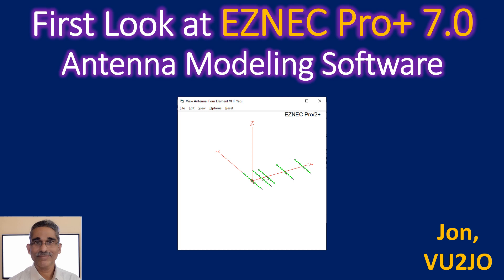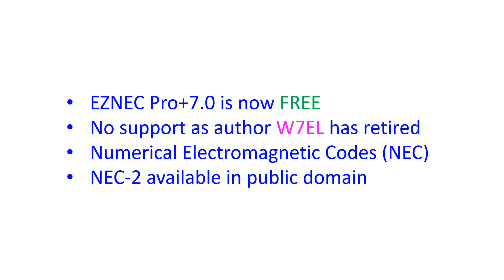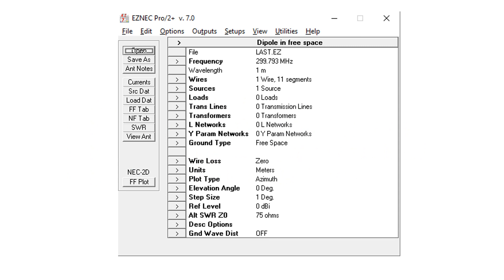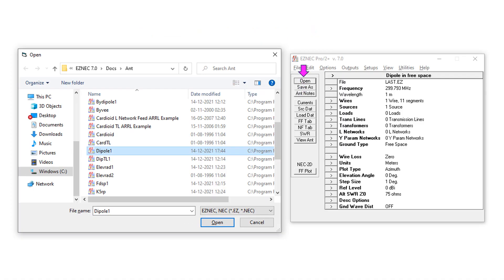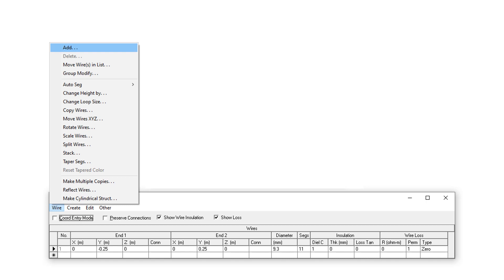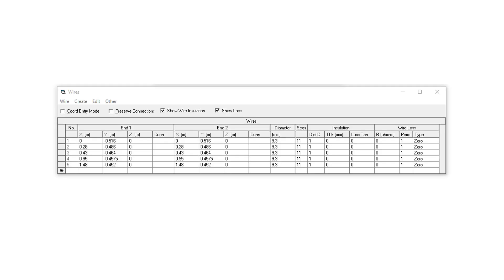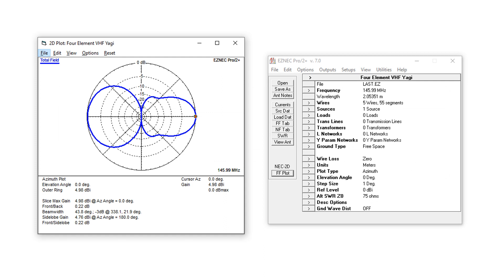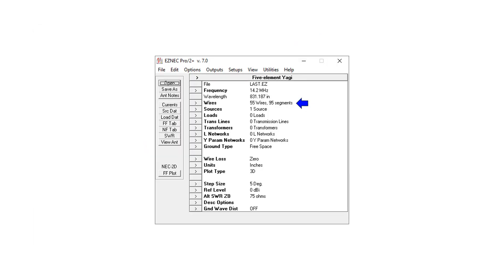First Look at EZNEC Pro+ 7.0 Antenna Modeling Software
So far I have been trying out antenna designs built and tested by radio amateurs world wide. I have been hearing of antenna modeling software while reading about most of the designs, but never ventured to have a look at one. As ARRL puts it, antenna modeling was the domain of scientists and engineers with expensive antenna ranges covering acres of land, along with expensive equipment. But now with ubiquitous availability of personal computers and antenna modeling software, it has become a popular amateur radio activity. Antenna modeling gives you advance information even before you start building your antenna, like feed point impedance, SWR and radiation pattern in three dimensions. Having experienced tough time tuning three of my VHF/UHF antennas in the past few months, I thought of looking at antenna modeling software before beginning to assemble my new VHF/UHF dual band single feedpoint antenna by DK7ZB design.
Downloaded EZNEC Pro+7.0, which is now free, even though without support as the author W7EL has retired. Printable manual in pdf format was also downloaded for easier reading on computer screen. EZNEC Pro2+ v. 7.0 which I have installed has a built in NEC-2 calculating engine. It can also use external NEC-4.2 and NEC-5 calculating engines. Hence EZNEC is an interface for the Numerical Electromagnetic Codes (NEC), developed by several people over the years, funded by the US Government. I have not purchased any of these external NEC versions, though the author has recommended purchasing NEC-5. The built in internal calculating engine in EZNEC Pro2+ v. 7.0 is a modified version of NEC-2 available in public domain.
This is the intial screenshot which comes up when you open EZNEC software from your desktop. As I was new to the software, I started off with the Help menu at the top right corner. I read through the Help file till I reached the Test Drive Introduction and then the Along The Straightaway page. That is the page where an initial test drive of a 20 m dipole antenna is described.
Clicking on Open menu takes you to the directory in which sample antenna files are stored in your computer, within the EZNEC directory. For a test run of the 20 m dipole antenna, the file named Dipole 1 can be opened and the instructions in the help followed.
I wanted to try out the VHF section of the planned dual band single feeder Yagi, to simplify the learning process. I changed the name of the antenna from Dipole in free space to Four Element VHF Yagi by clicking on the antenna name and typing in the dialogue box and clicked OK.
Next I clicked on Frequency and changed it to 145.990 MHz, the uplink frequency of Amateur Radio on International Space Station, which I have been able to work maximum times so far and clicked OK.
Immediately, the frequency and corresponding wavelength appeared on the main EZNEC screen, as 145.99 MHz and 2.05351 m respectively.
Next I clicked open the Wires menu and changed the default diameter of the wire from 1 mm to 9.3 mm of the aluminium pipe which I had planned for the antenna. The diplay in the field was initially in red colour, which changed to black after saving using Print/Save Wire List… from the Other menu.
Next I accessed Add.. in the Wires submenu.
Entered 4 in the Number of wires to add dialog box as I was planning for a five element VHF Yagi. Place in the list above wire was left as the default 2 and clicked OK. Immediately a warning appeared in red colour that the wires have zero or near zero length.
The number of Wires in the main display changed to 5 Wires, 55 segments.
Next I changed the Y axis dimensions of Wire 1 to half the measurement shown in design for the reflector element, with End 1 being negative and End 2 being positive. Similarly dimensions of other wires were also added. Each time there was error display mentioning that remaining wire lengths were zero. Next error display was that wires were overlapping. This was taken care of by changing X axis dimensions to position of the elements on the boom. Exited the wires menu after saving from the Other menu as before.
Just to know my progress in the use of EZNEC, I clicked on FF Plot in the main screen, meant for the Far Field Plot. I got a display as shown on the left side of the screen. I have changed the colour of the Primary Trace using the Colors option in the Options menu and then using Total Field. Immediately I could understand I have far from succeeded as the Azimuth Plot was nothing like that expected for a five element Yagi. Front to back gain was shown as 0.22 dB, which is obviously not what is expected.
This was the view of the antenna generated by clicking on View Ant. It shows the antenna along with a display of X, Y and Z axes, though this is a single plane antenna. In first look of the ENZEC software I have gone wrong at possibly multiple places.